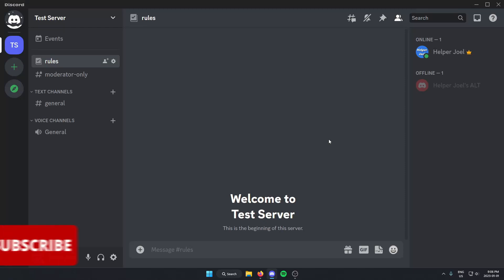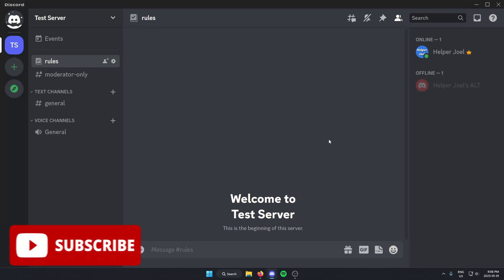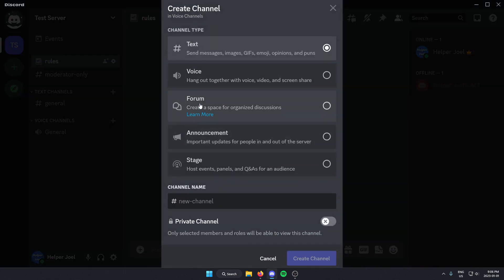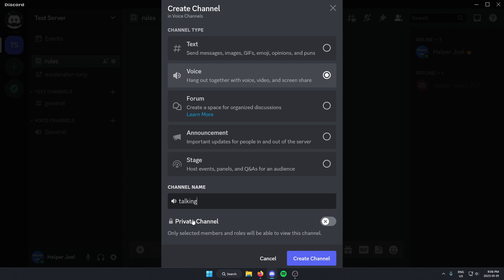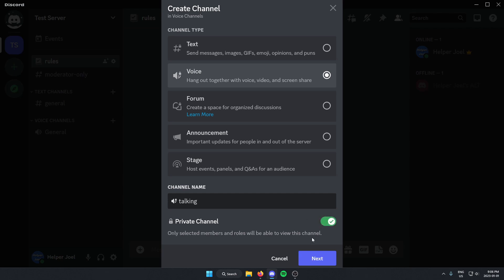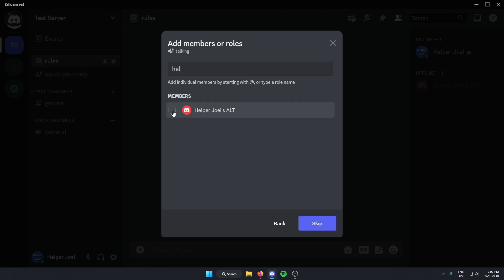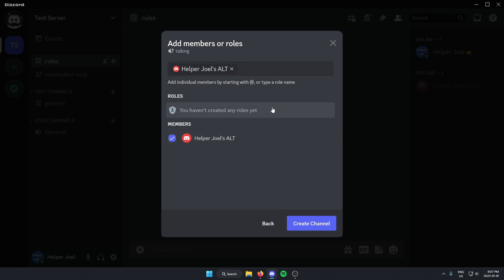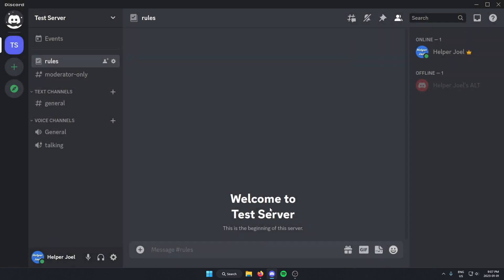Create A Private Voice Channel In Discord (EASY)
This tutorial shows you how to create a private voice channel in your Discord server. Making a private voice channel in your server is quick and easy to do. You are able to select what members or roles in your server have access to the private channel.